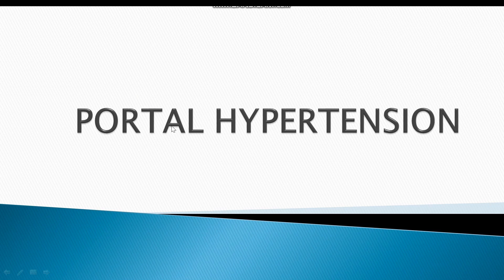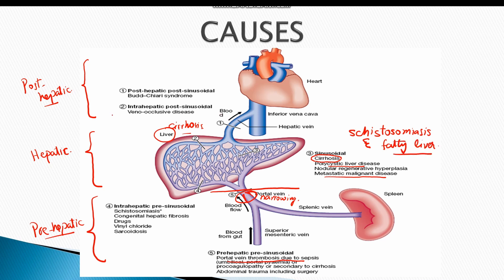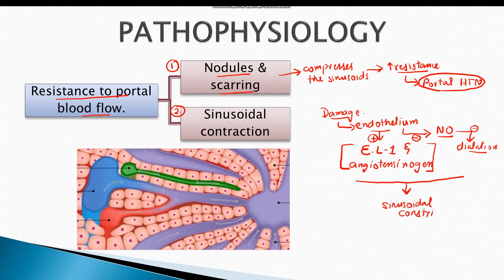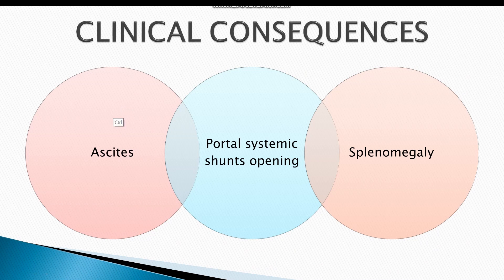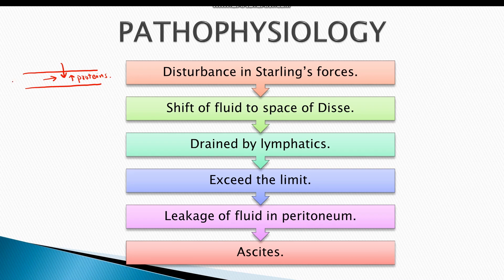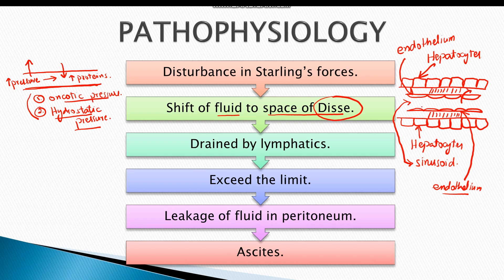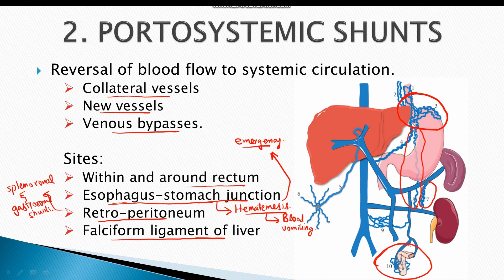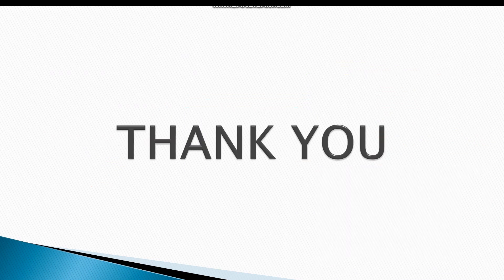Portal hypertension | Causes | Pathophysiology | Clinical manifestations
This lecture comprehensively covers Portal hypertension. The class is in good detail and thoroughly explains the pathophysiology of Portal hypertension and the pathophysiology of ascites and portosystemic shunts.
The lecture is prepared from the Teacher's Robbins textbook of Pathology.